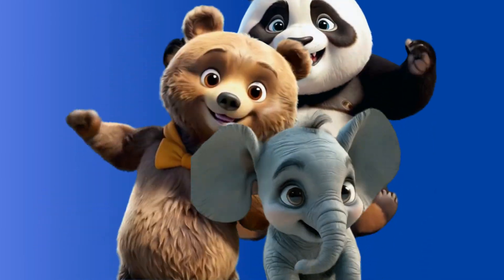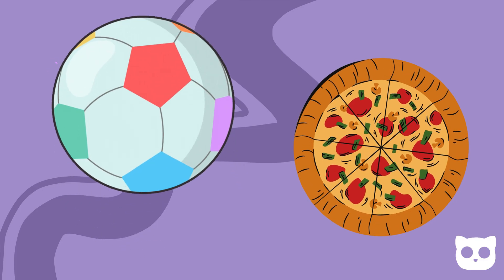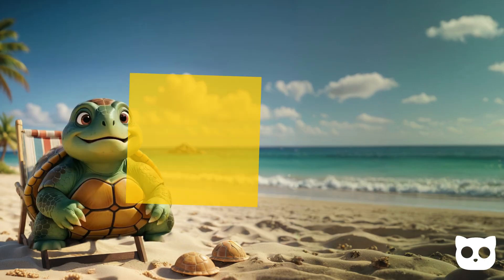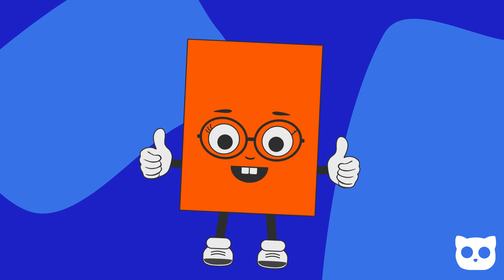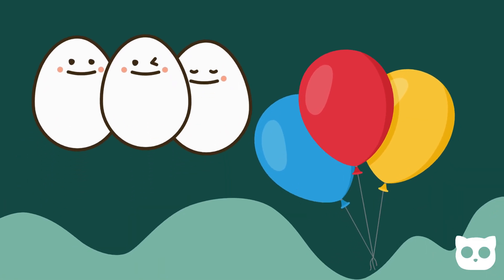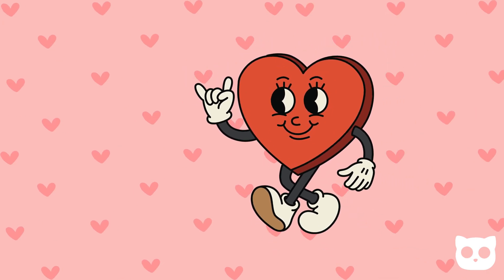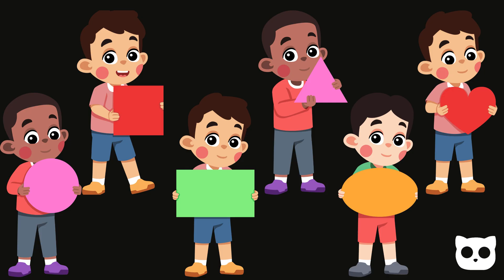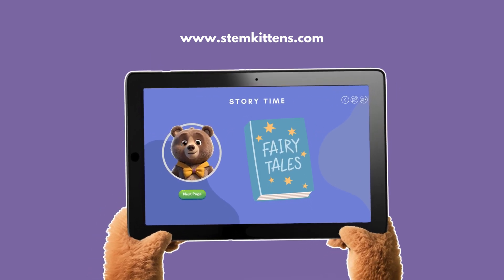Shapes Around Us | Fun Shapes for Kids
Welcome to STEM Kittens 🐱📚 – where learning is fun for preschoolers and kindergarteners! Our channel is filled with catchy songs and colorful videos that make learning exciting. 🌈🎶

🔤 Phonics & Alphabet Songs: Fun tunes to master letters and sounds!
🔢 Number Songs: Easy, interactive counting songs.
🌍 Story-Based Learning Adventures: Real-life scenarios that captivate young minds.
🎮 Interactive Quizzes & Games: Keep kids engaged and learning.
✏️ Printable Worksheets: Extra practice for home learning.